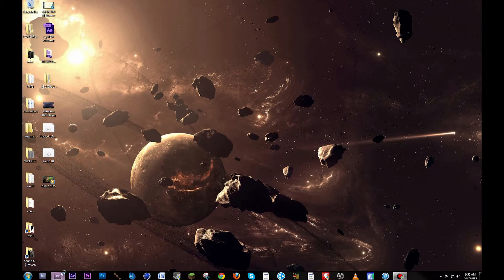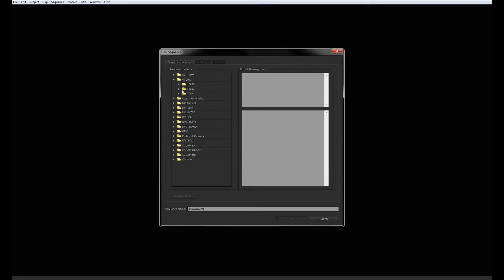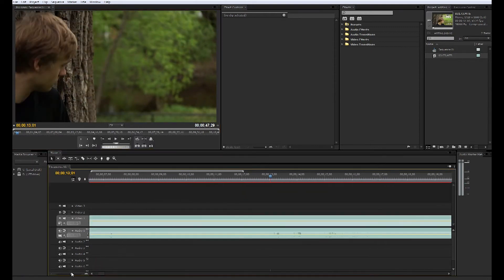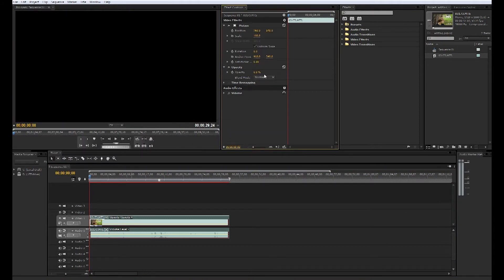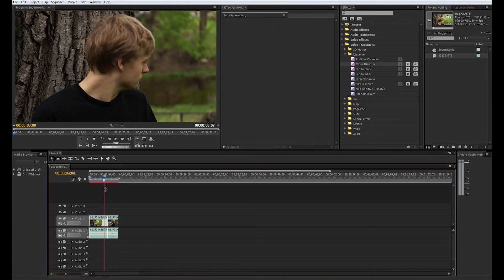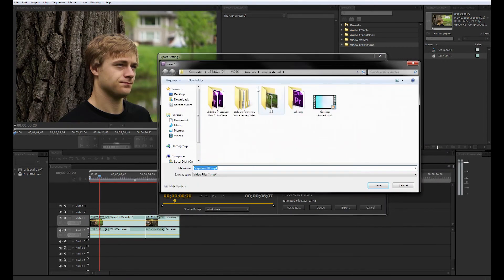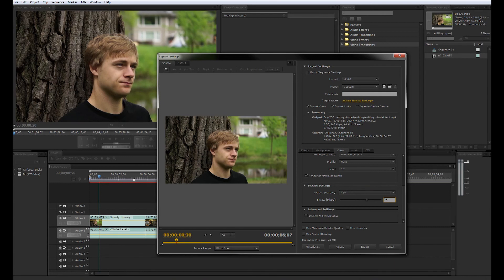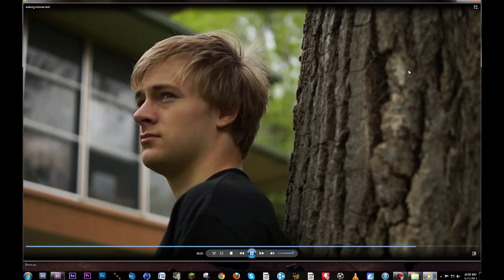Film Tutorials: How to Edit in Adobe Premiere Pro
In this video, we show you the basic tools you need to know to begin editing your project inside of Adobe Premiere Pro. Leave any questions below!